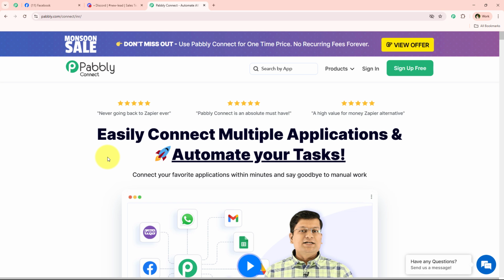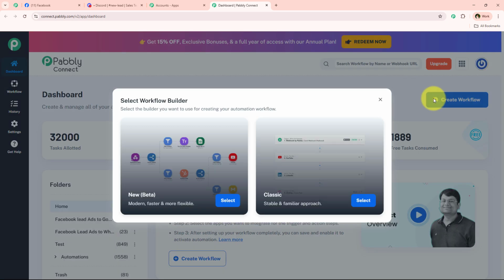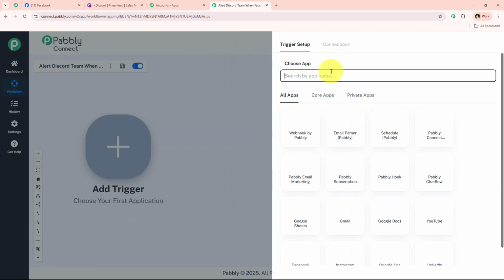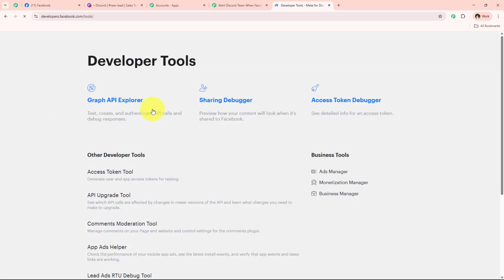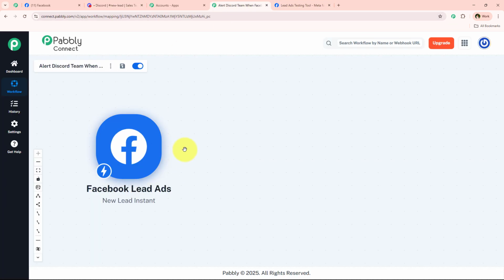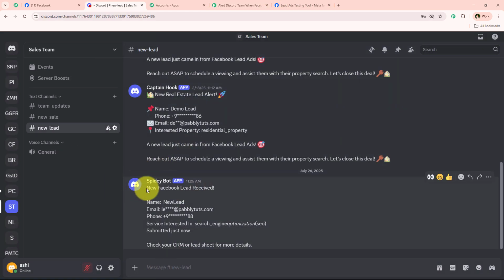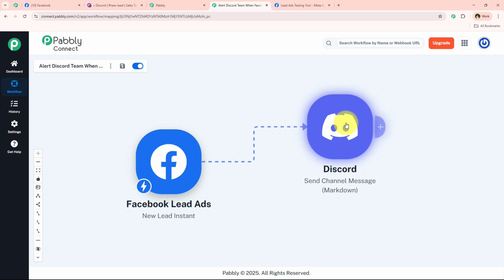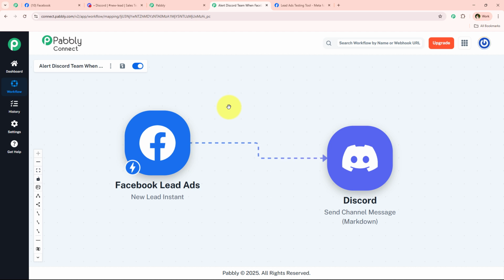How to Alert Discord Team When Facebook Lead Form Is Submitted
In this video, you'll learn how to send alerts to your Discord team whenever a Facebook Lead Form is submitted. We’ll guide you through using Facebook Lead Ads to collect leads and Discord to notify your team instantly. Pabbly Connect simplifies the process by integrating these platforms, automating the alert system without the need for manual checks. This setup enhances team communication and ensures that no lead goes unnoticed, improving your response time and efficiency.

Use Case:-

I run a digital marketing agency and want to notify the team on Discord of every new lead.

Benefits of Pabbly Connect:

1. Automation: Save time, money, and resources by automating tasks.

2. Integration: Connect various web services to create efficient workflows.

3. Security: Enjoy industry-standard security for your data.

4. Scalability: Easily add new applications and services to your workflow.

5. Cost-effective: Choose from plans suitable for different business sizes, with no charges for internal tasks.